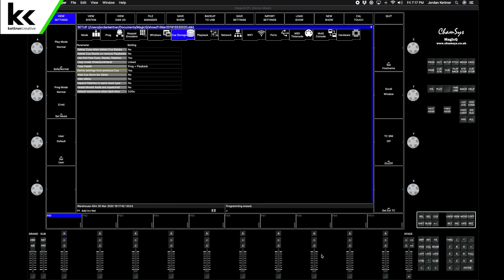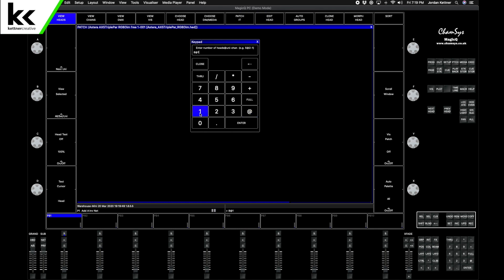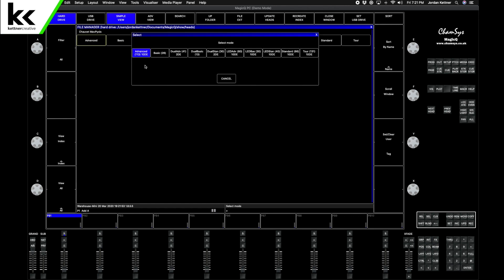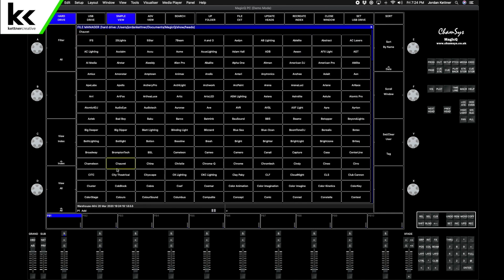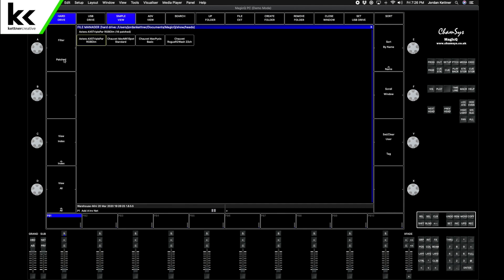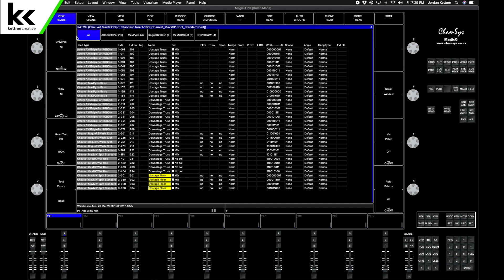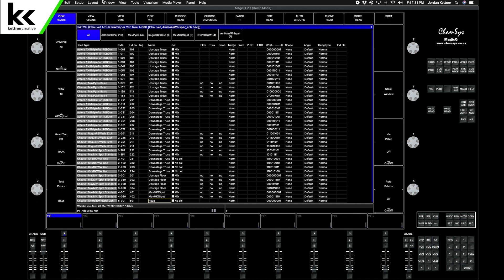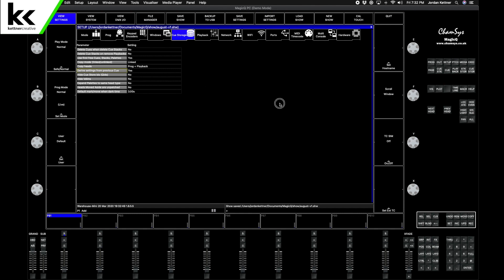How To Patch Lights | Chamsys MagicQ Tutorial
This video tutorial goes through the first step of setting up any show in Chamsys - Patching your lighting fixtures. After this step we can build the visualizer, pallets, and effects for our upcoming event that we're working on.

To patch heads into the Chamsys MagicQ Software, use the following syntax:

Quantity @ Universe - Channel / Offset * Starting Head Number

For example, if you wanted 8 lighting fixtures patched to universe 2, channel 1, with 15 channels between each fixture and a starting head number of 101 you would type the following:

8@2-1/15*101

The offset number and the starting head number are optional so to keep it simple you could just type:

8@2-1

In this training video we cover how to patch, address, name, and organize the following fixtures:
- Astera AX5
- Maverick MK Pyxis
- Chauvet Rogue R2 Wash
- Maverick MK1 Spot
- Ovation 190WW Leko
- Chauvet Amhaze Whisper II

We also cover how to filter the fixture list while patching.

We start the video with a blank show file.

We finish with the following show file:

In the next video we will cover how to setup the visualizer so we can see what we're doing while we program lights on Chamsys MagicQ.